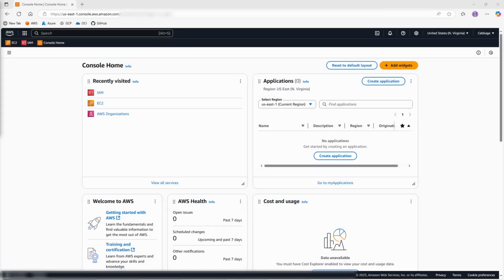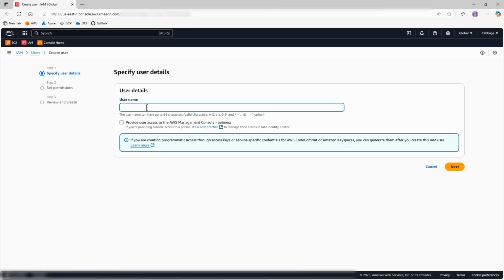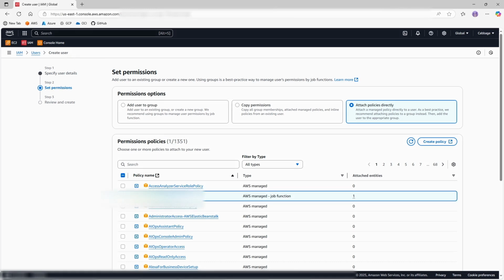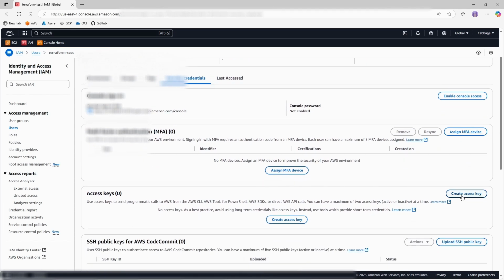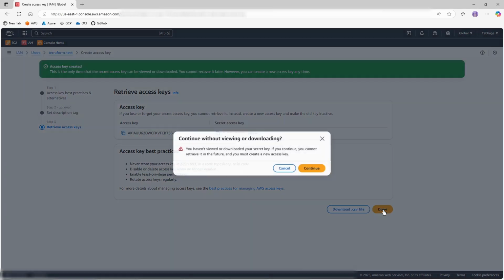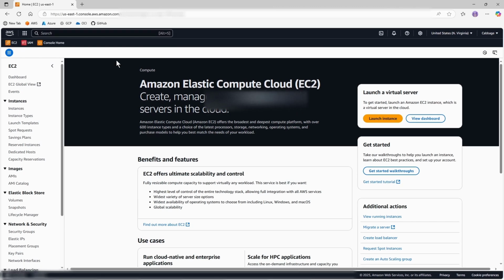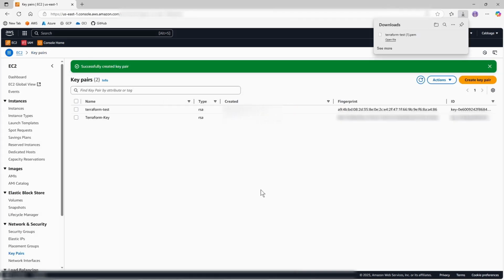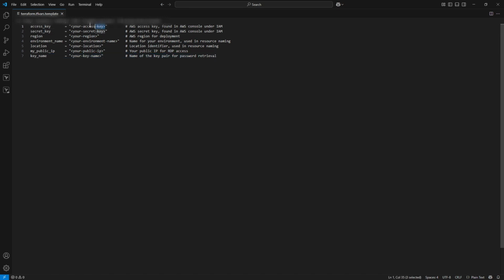Quick & Easy AWS IAM User Setup for Terraform Publishing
Learn how to quickly set up an AWS IAM User for secure Terraform publishing in this straight-to-the-point tutorial! Perfect for automating infrastructure or managing AWS resources, this step-by-step guide covers creating an IAM User with the right permissions in just minutes. Ideal for beginners and DevOps pros—clear, no-fuss instructions to get you started fast! 🚀